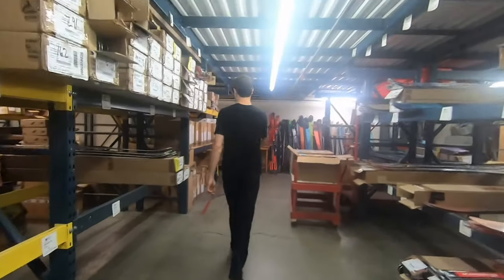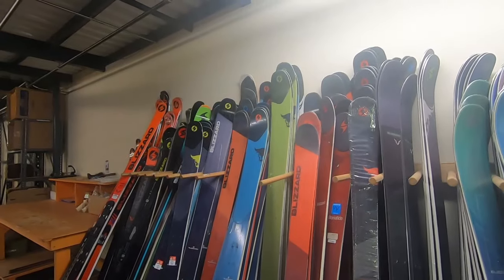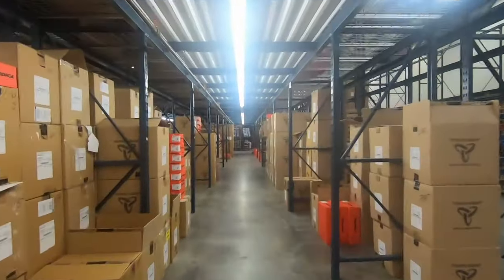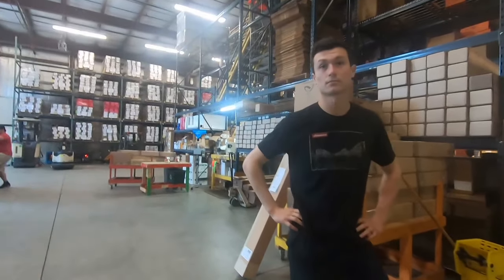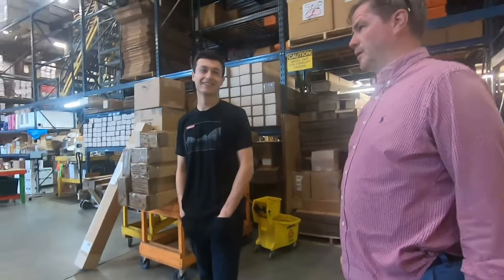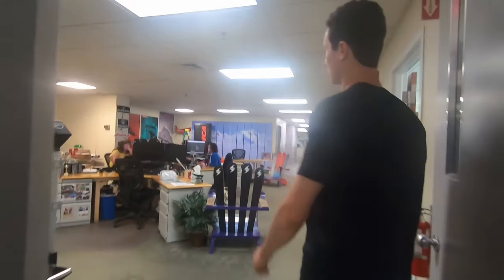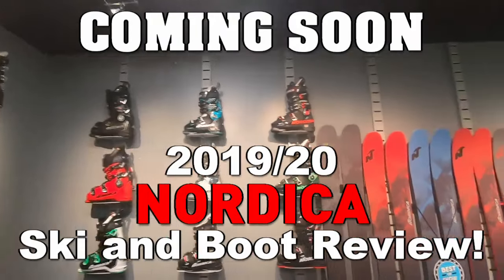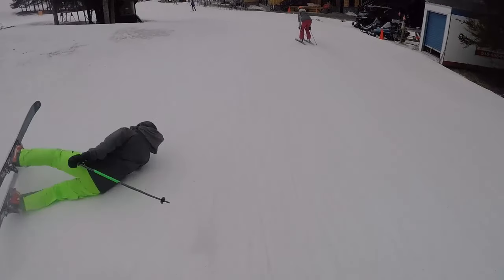Pedigree Video Blog 2 - More Behind the Scenes at Tecnica/Blizzard/Nordica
In this second edition of the weekly Pedigree Ski Shop vlog we finish up our behind the scenes look at Jeff and Brian's (from our White Plains locations) trip to New Hampshire to visit the Blizzard/Tecnica and Nordica headquarters. We get to meet the wonderful customer service people that we've spoken to on the phone so many times as well as a wall with tons of warranty skis... I wish I had asked if I could take a few of them home with me.

Come in and visit us at any of our in store locations or check us out